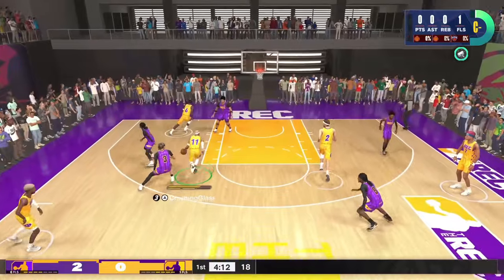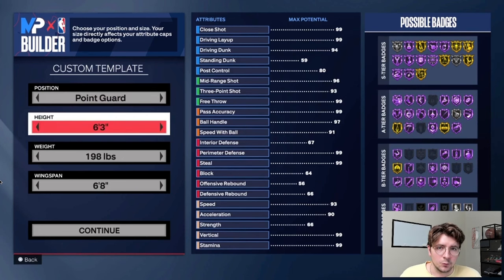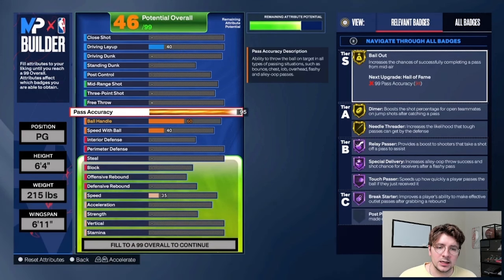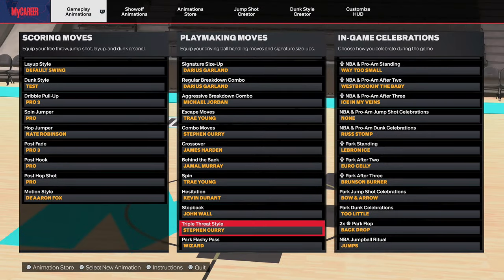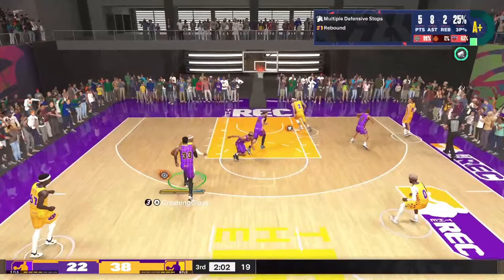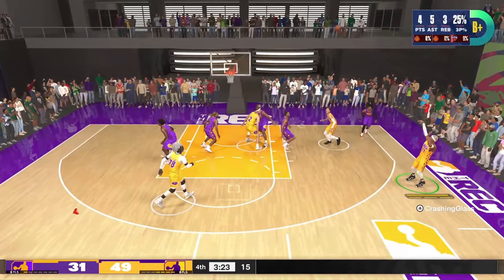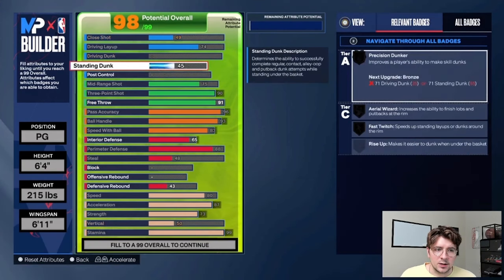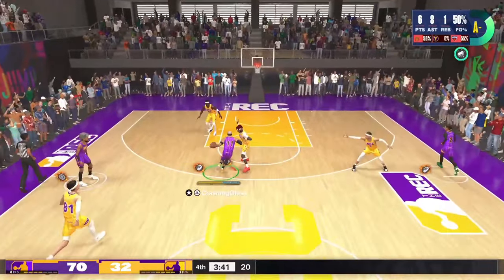My NBA 2k24 Point Guard Build | NBA 2k24 Point God Build | NBA 2k24 Build Video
Sheldon Wohlman of Utility Sports shares his first and only NBA 2k24 Build, a lethal point guard build with 96 pass accuracy for HOF dimer, great bullet passes, plus incredible shooting and defensive capabilities. This NBA 2k24 Point Guard build features great animation capabilities, standing dunks, elite defense, passing off the charts and great shooting.

0:00 - Open
0:16 - Intro
1:30 - Physicals
2:44 - Playmaking Attributes
6:05 - Shooting Attributes
7:57 - Physical Ratings
9:06 - Defense Attributes
10:35 - Finishing Attributes
15:01 - Like and Subscribe!